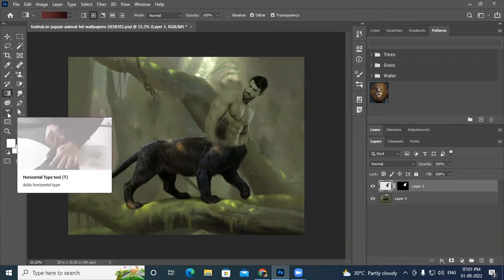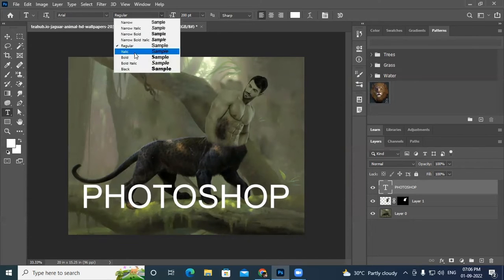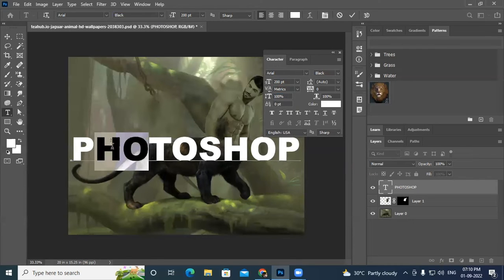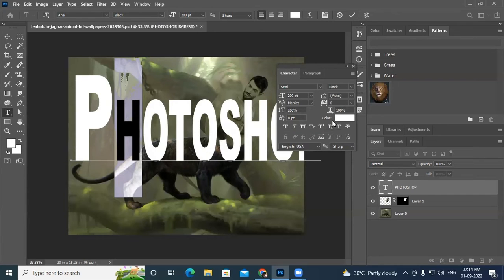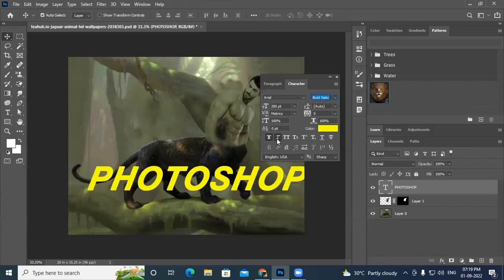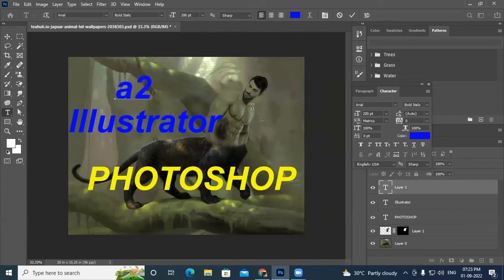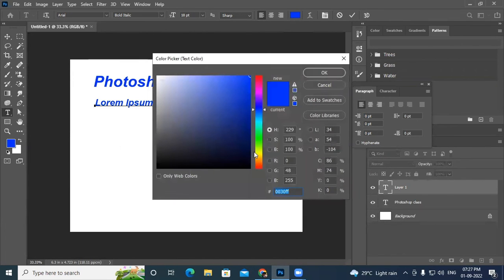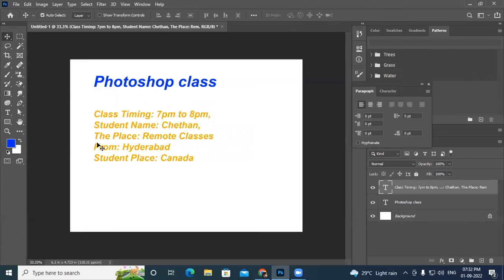Photoshop Basics18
Hi all,
Here I added Photoshop Text tool  and Text pallet explanation.